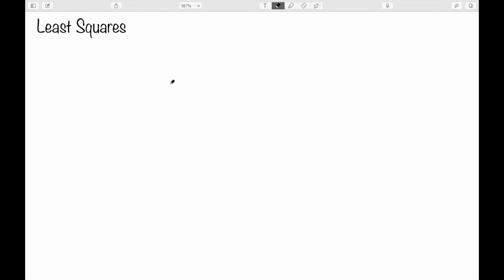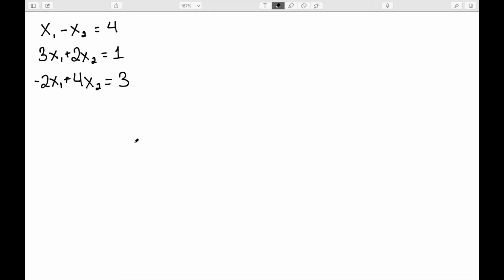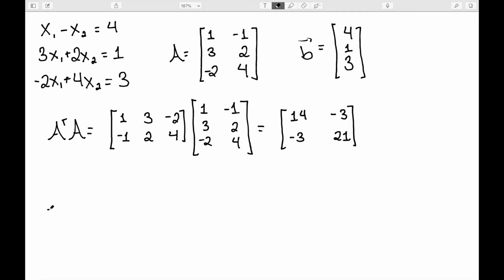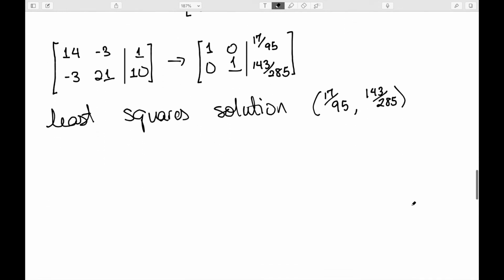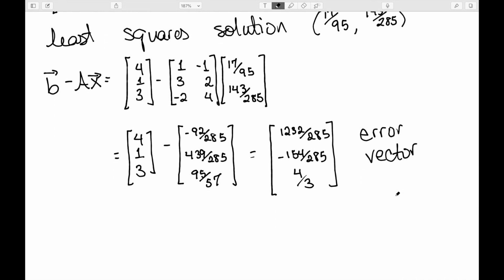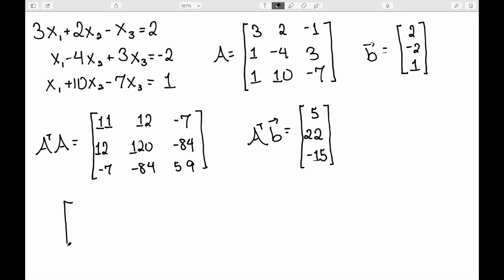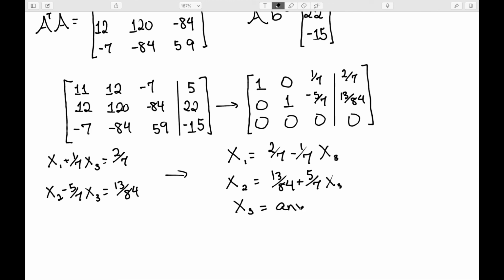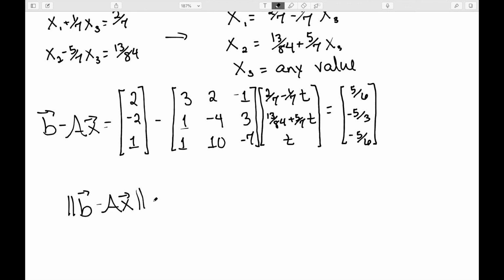Least Squares Solutions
I show how to use normal equations to find the least squares solution to a linear system. I also discuss how to find the error vector and the value of the error. I do examples of a case where the solution is unique, and the solution is not unique.